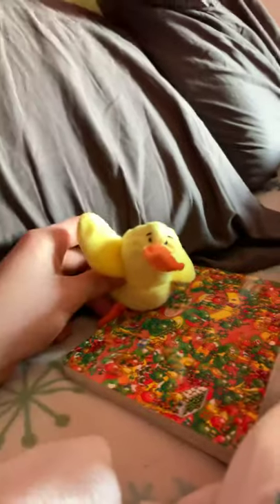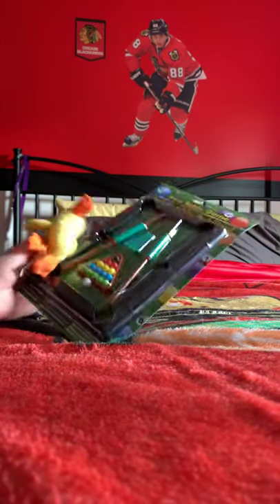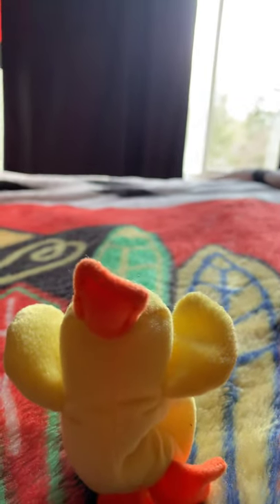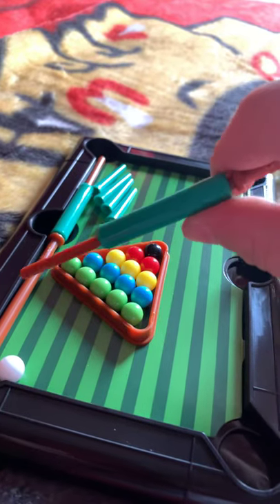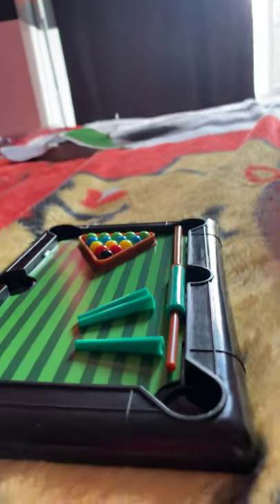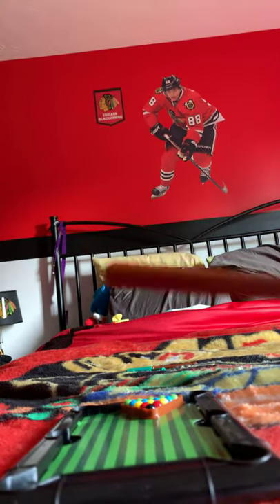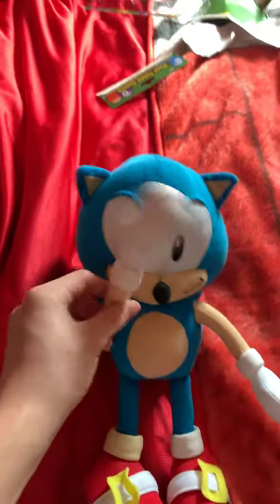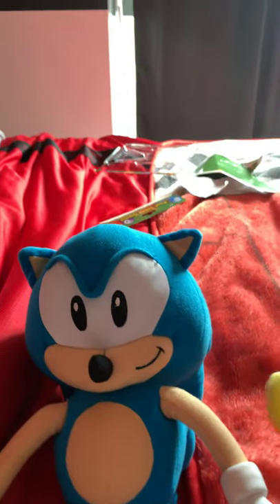Pool table unboxing!